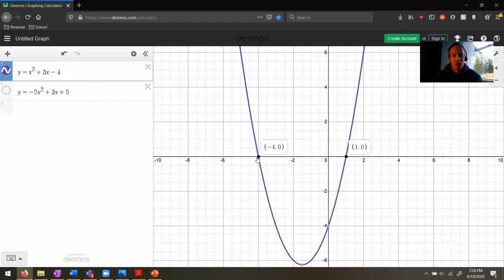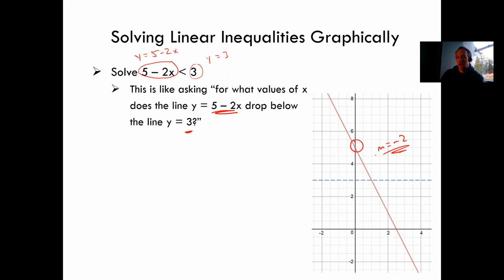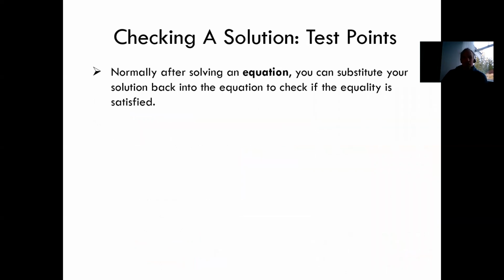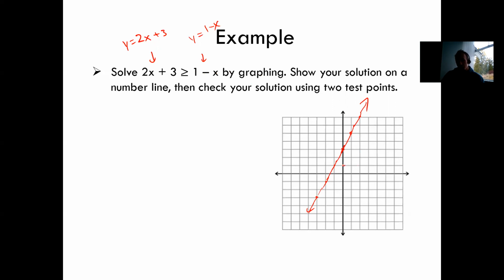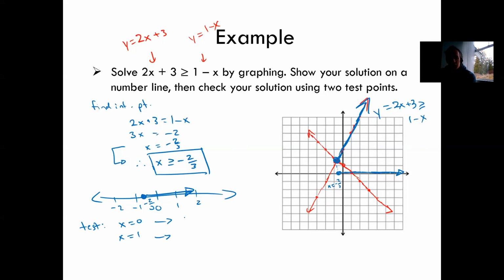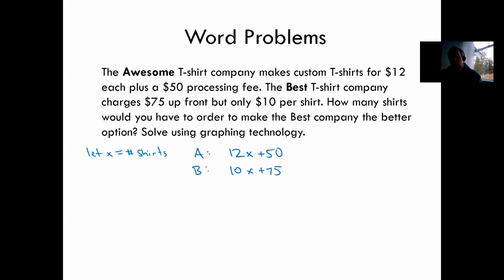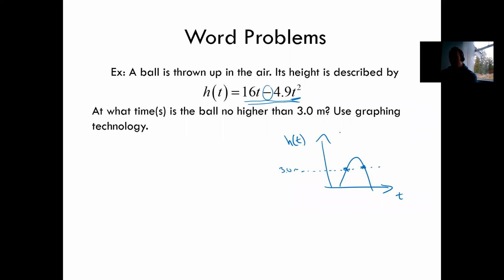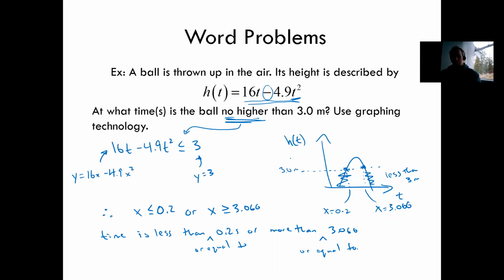PC11 Lesson 4.8